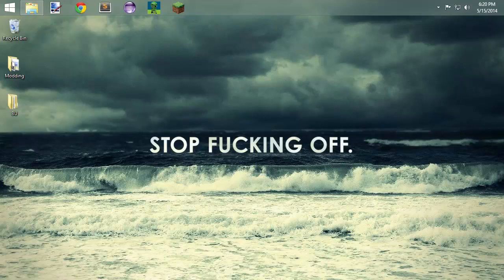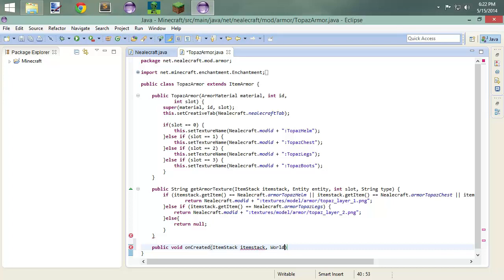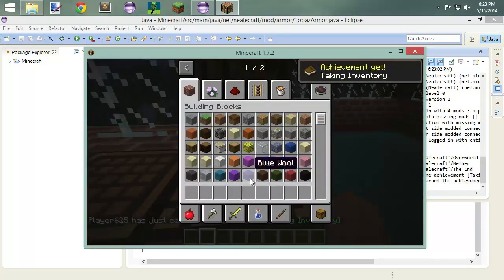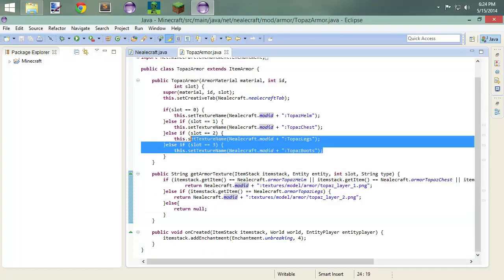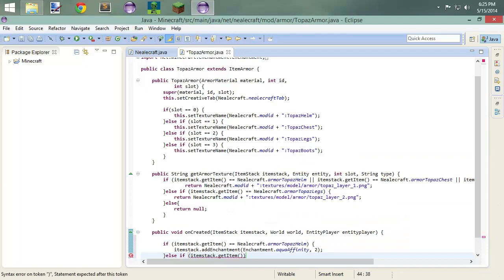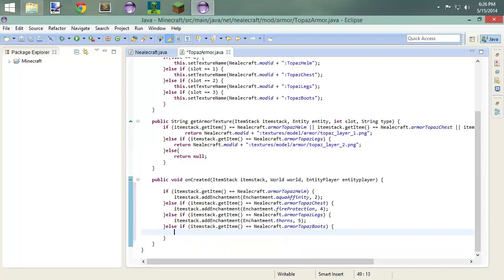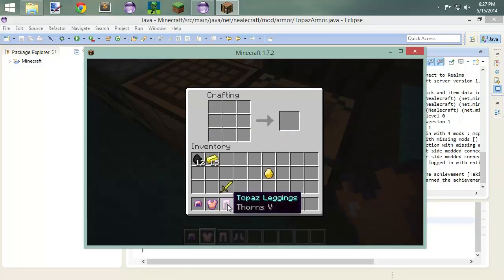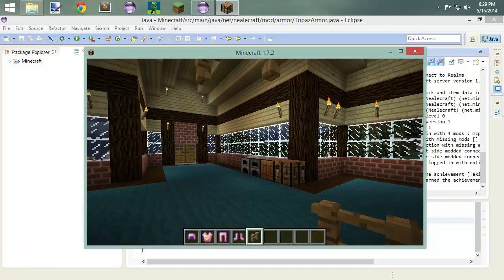Minecraft Modding Tutorial 1.7.2 #23.3 - Armor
Adding Enchantments to our armor.